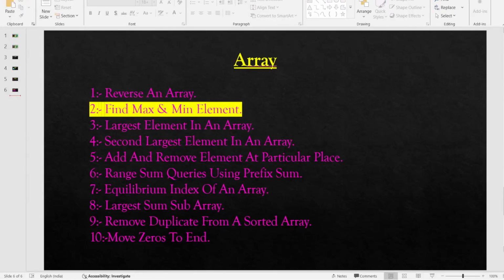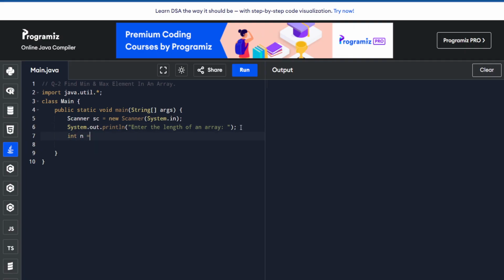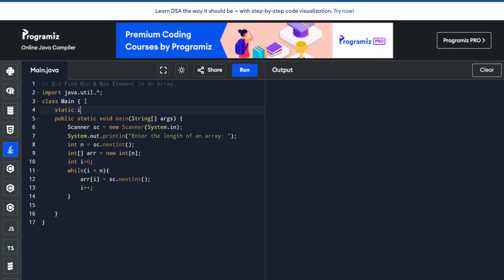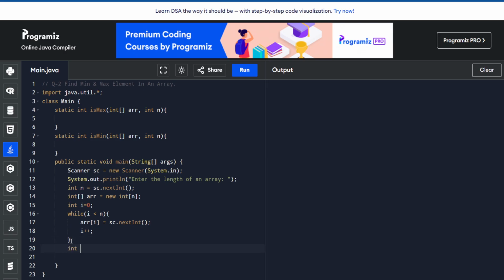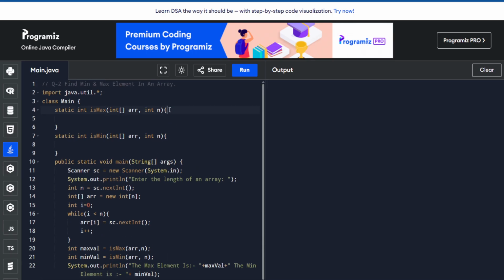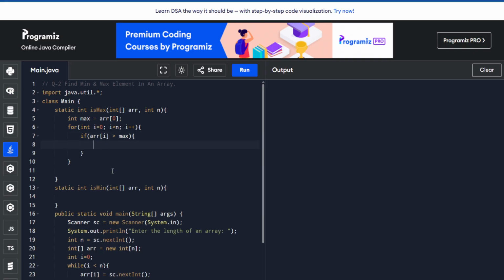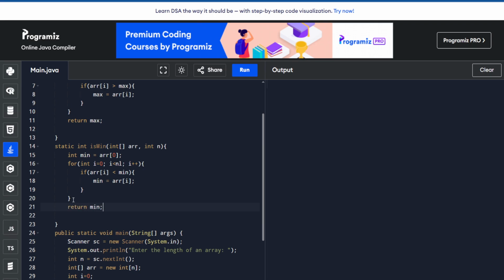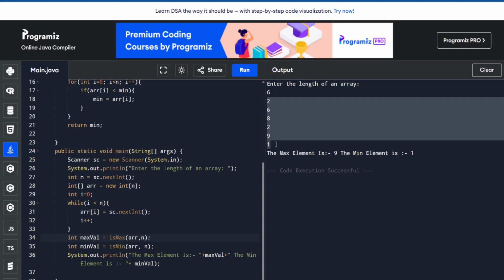2) Take User Input An Array Find Max & Min Element Using JAVA.